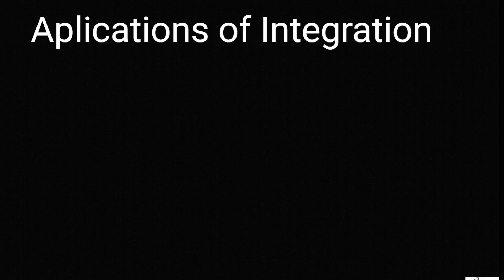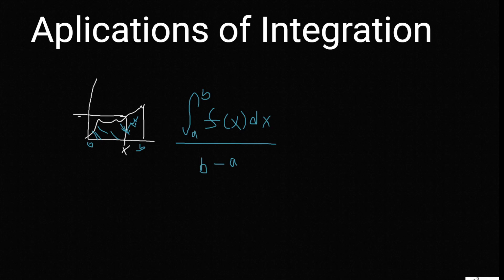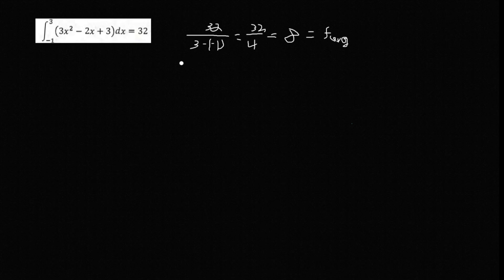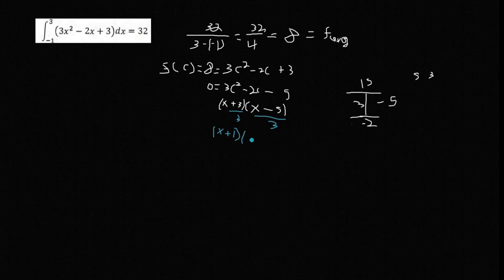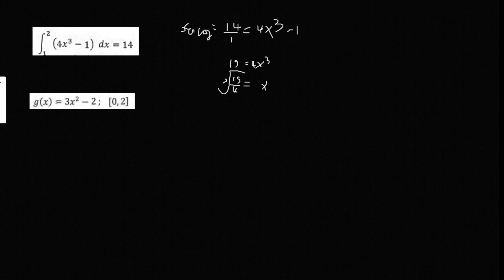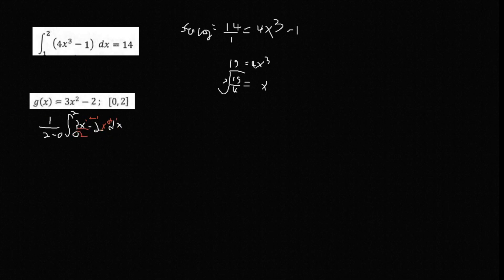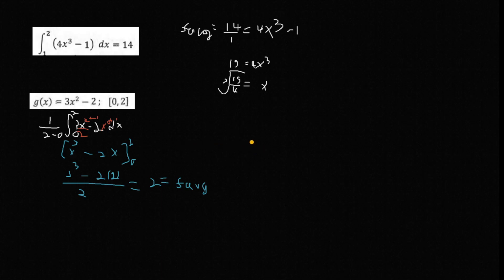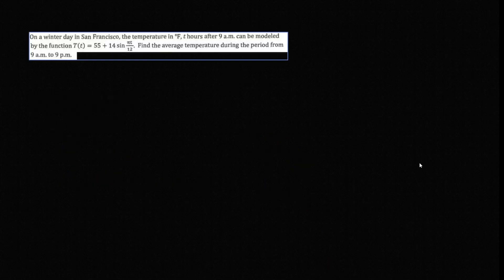Average Value | AP Calculus - Applications of Integration Unit 8 [1 of NA]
Today we cover average value of a function and mean value theorem for integrals